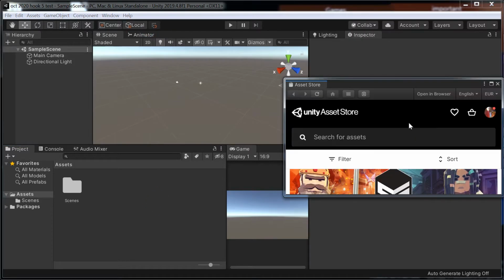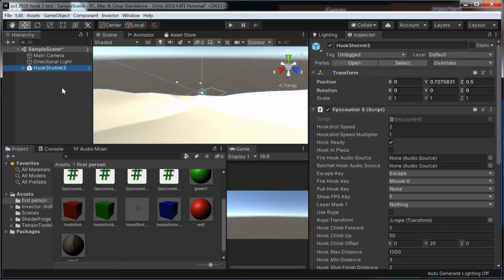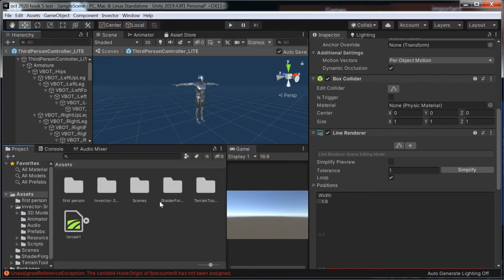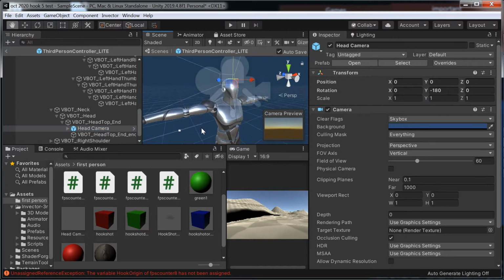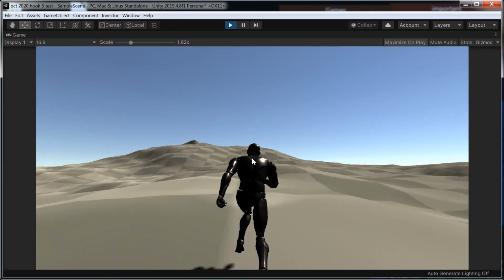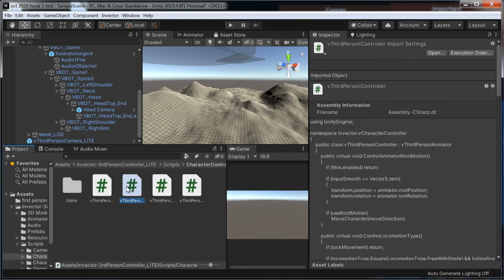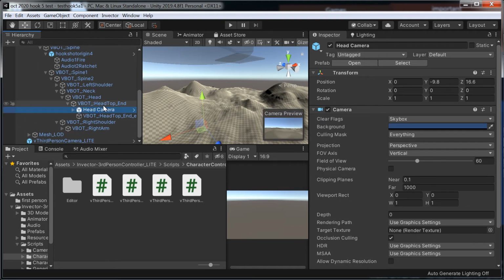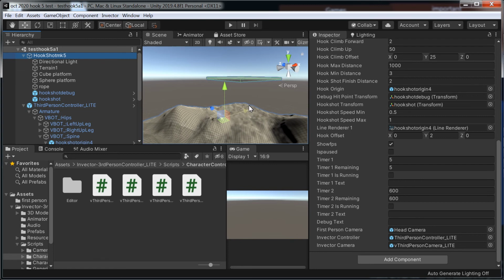importing hook shot mk5 into blank unity project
not too difficult but a bit fiddly
hookshot origin at base of spine
head camera at top of spine at head
connecting up all the references by dragging.

to really understand the code i will do a deep delve into code sometime.
Should be fairly obvious when looking at it what does what.

full project files available on my udemy course.

Capture 43